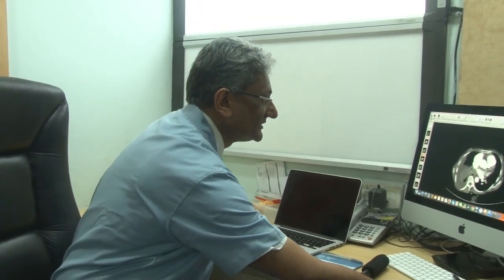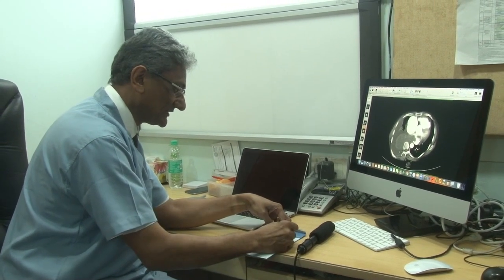Consent for CT guided biopsies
Consent for CT guided lung biopsies using actors. This is how I do it.